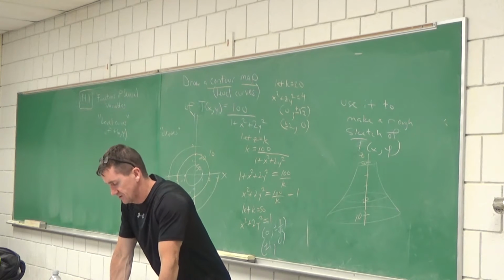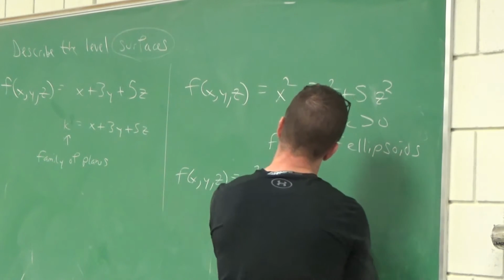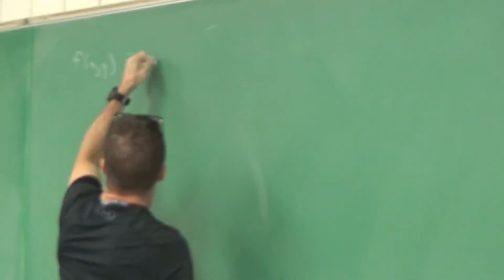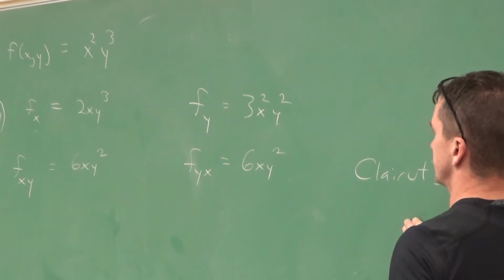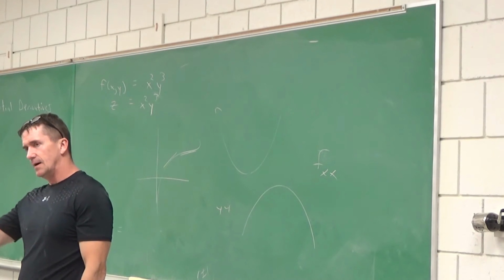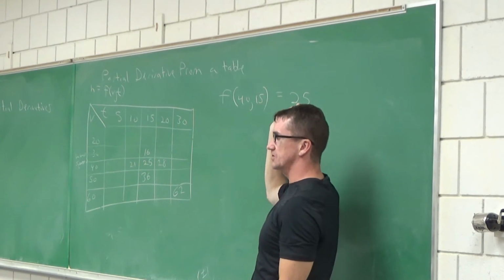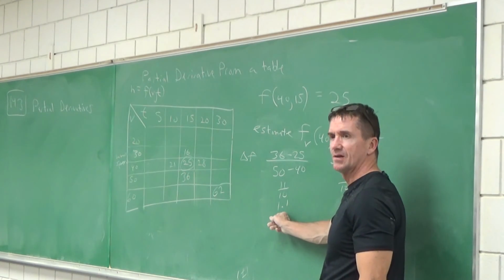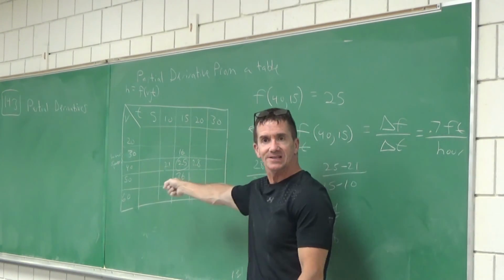Lect #6 Pt.2 Ch 14.1 Functions Of Several Variables Ch 14.3 Partial Derivatives